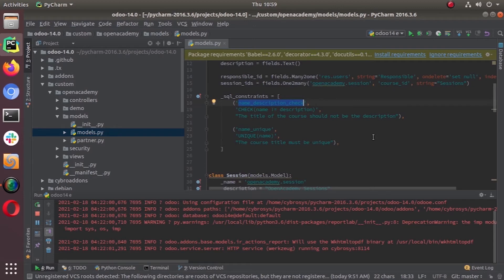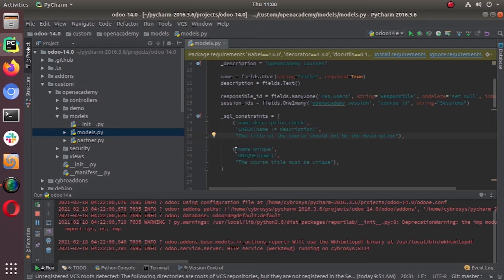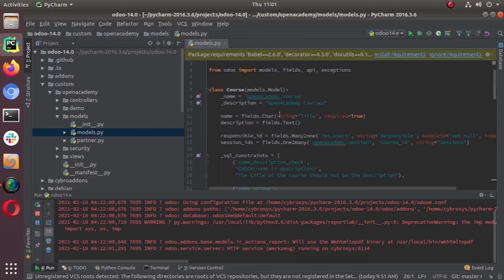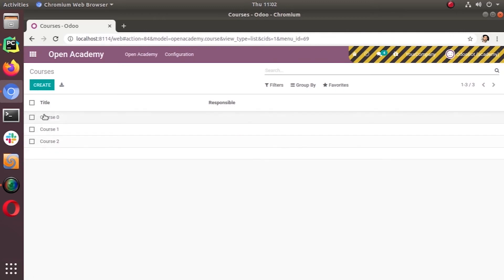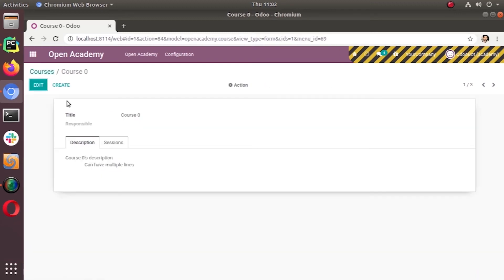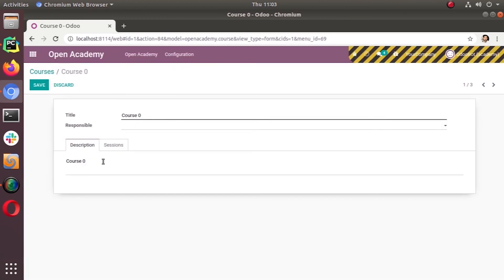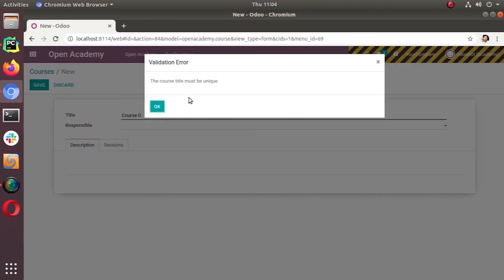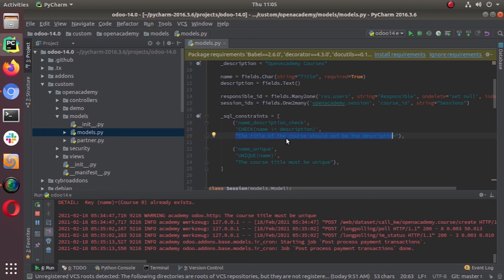Model Constraints SQL Constraints | Odoo Development Tutorial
Odoo SQL Constraints can be used to add validation to data before saving it to the database. SQL constraints are a part of PostgreSQL.